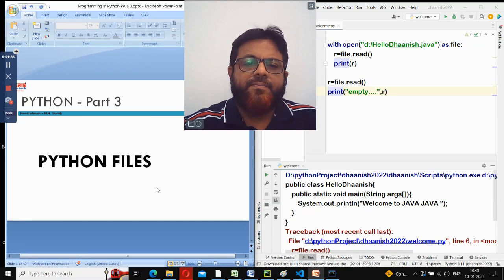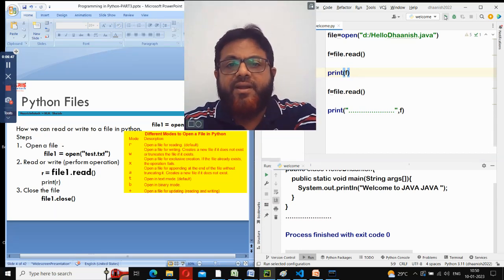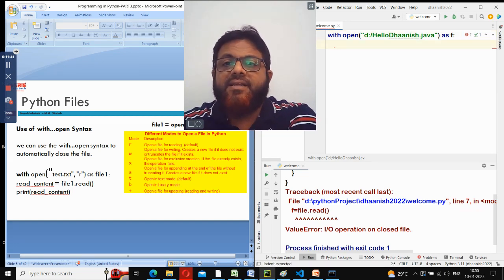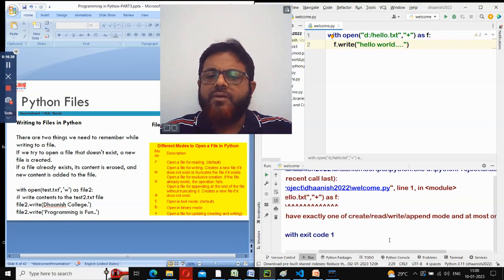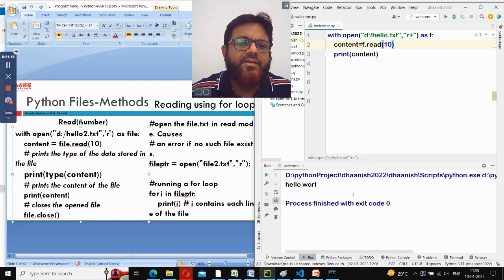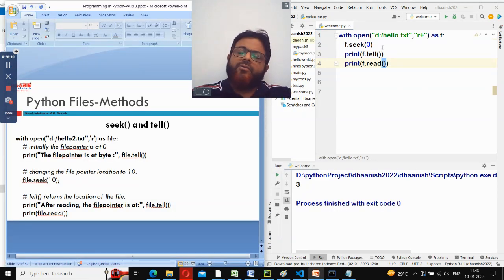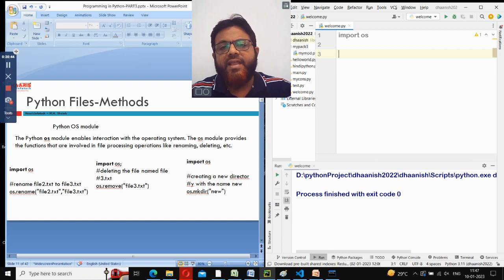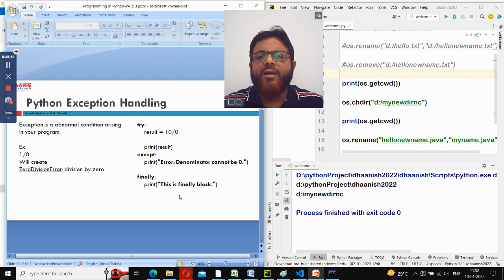PYTHON ENGLISH FILE1 UNIT6